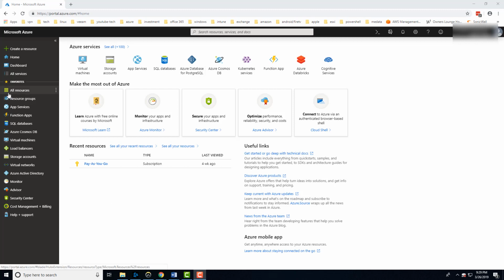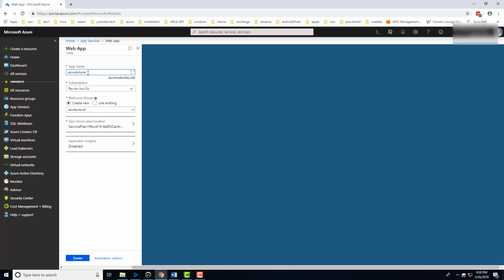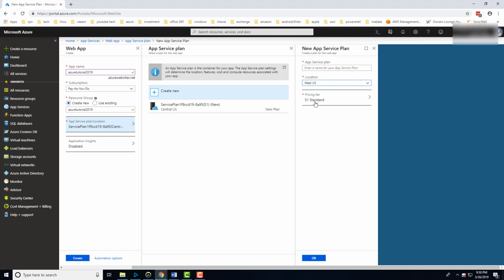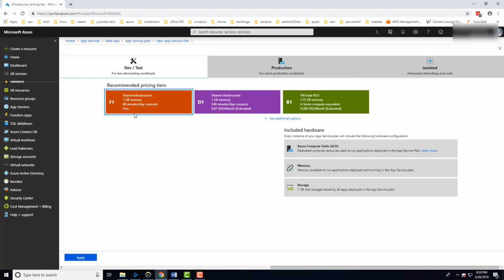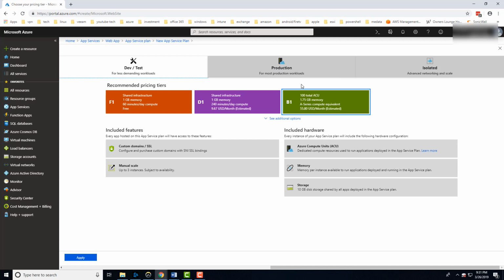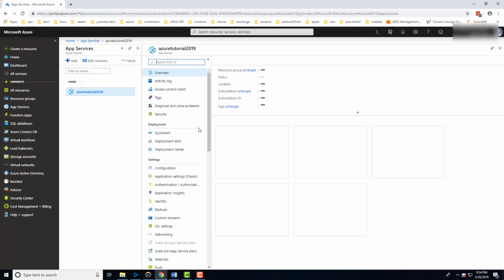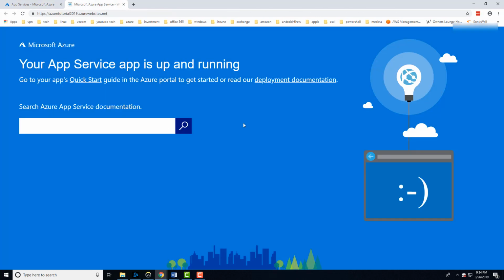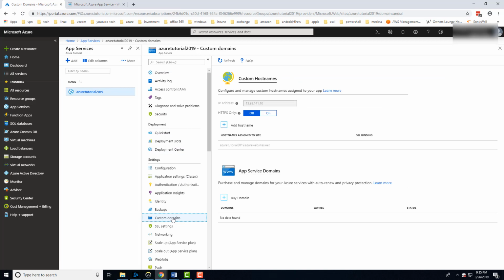How to Create Web App in Azure Cloud | Free | Web App Service | Microsoft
In this tutorial I will how to create a web app in Azure